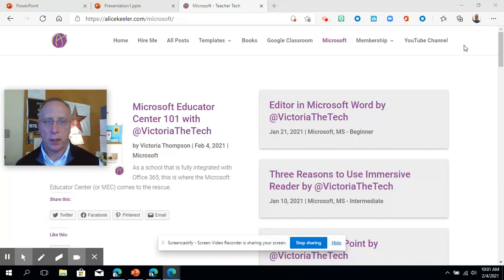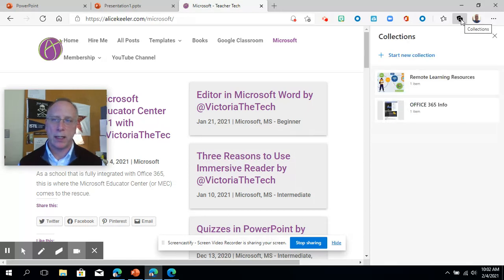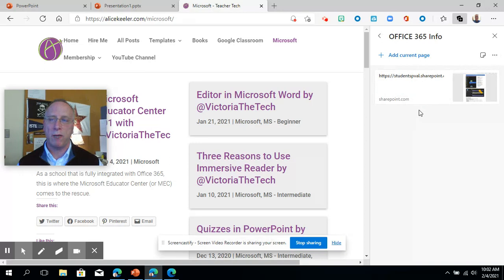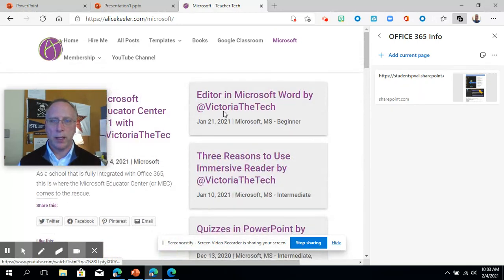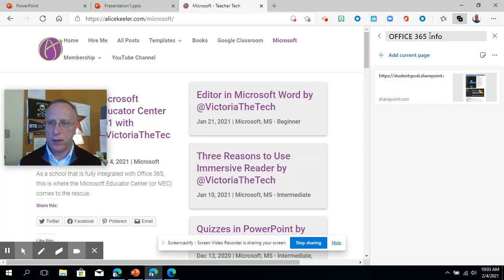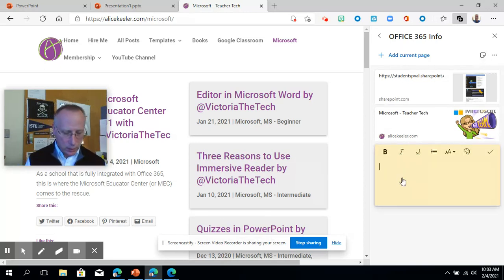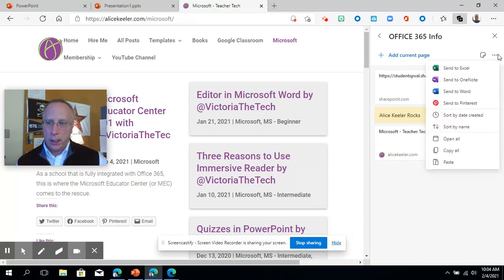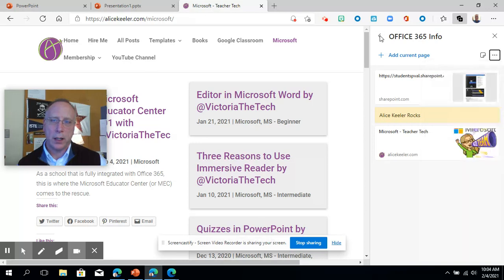Curating with Edge